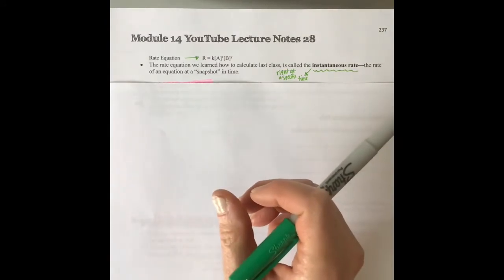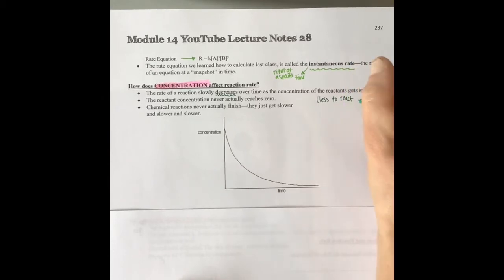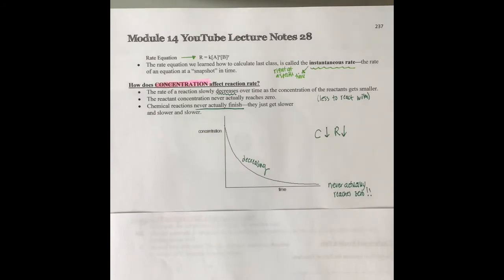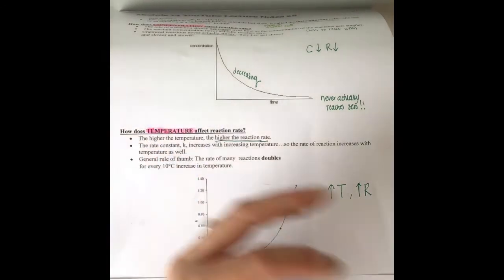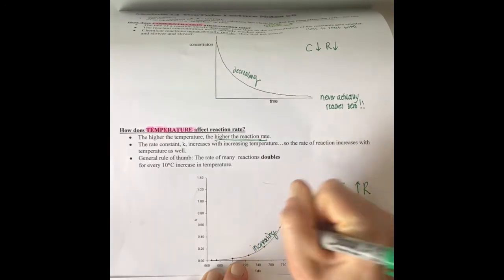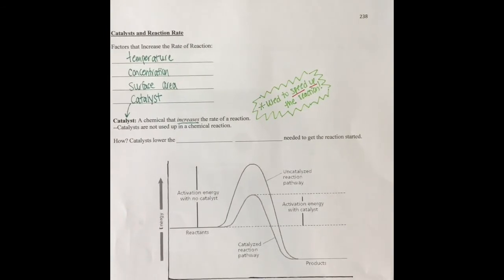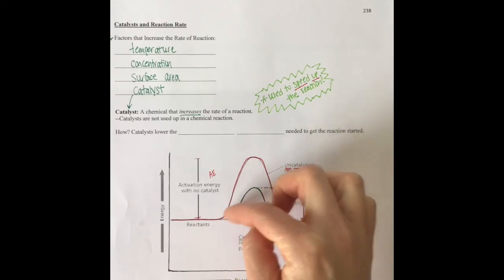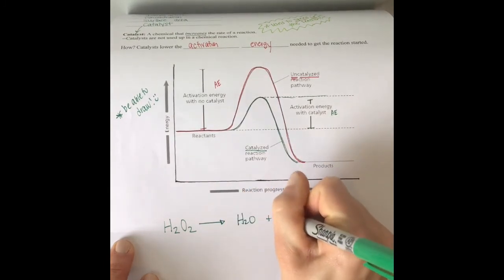Module 14 Lecture 28 (Factors affecting reaction rate)